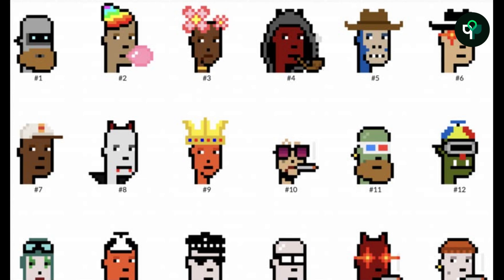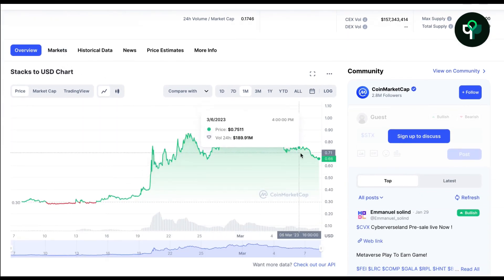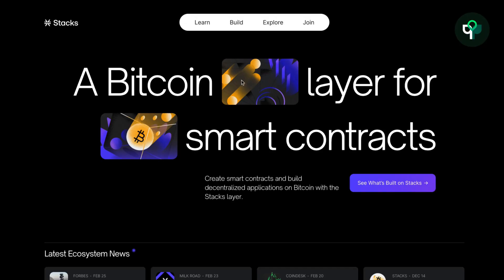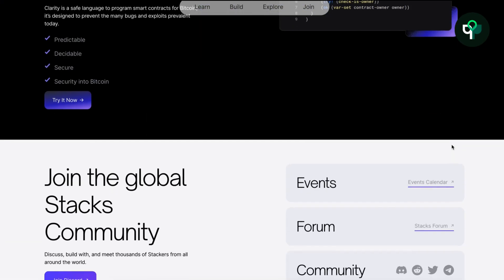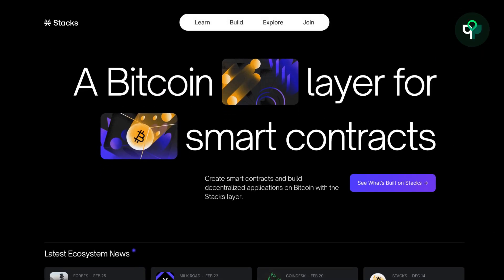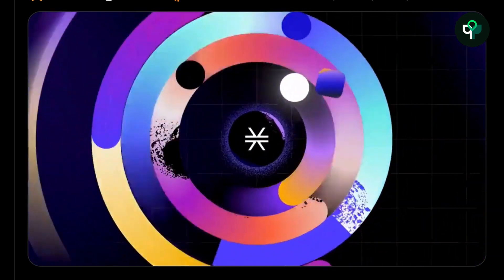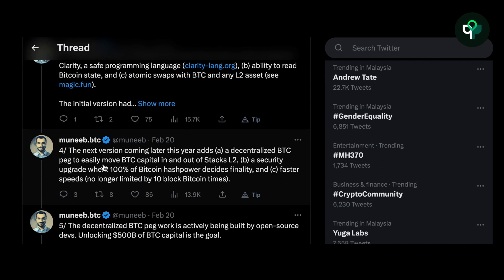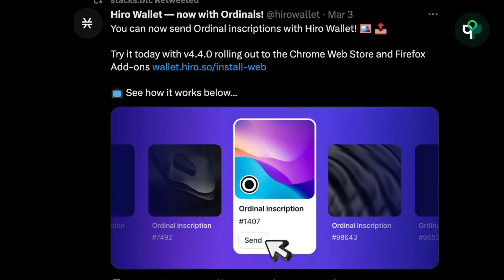Bitcoin Layer 2 network - Stacks STX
Stacks is a Bitcoin Layer 2 network that allows for the creation of smart contracts and applications outside of the main bitcoin network. Its token, STX, has recently gained popularity due to its association with Bitcoin NFTs. Stacks has been approved by the SEC and has a strong community of developers, artists, and creators. The future vision of stacks includes a decentralized BTC anchor and improved security and block speed. The development of Stacks is complementary to the recent Bitcoin nft protocol, Ordinals, and has the potential to unlock billions in BTC funds.